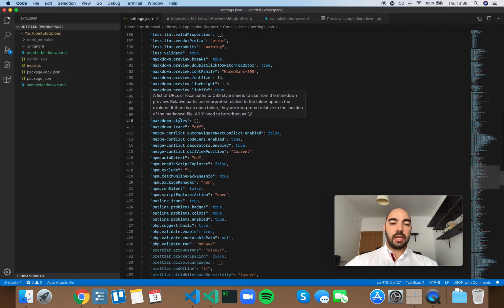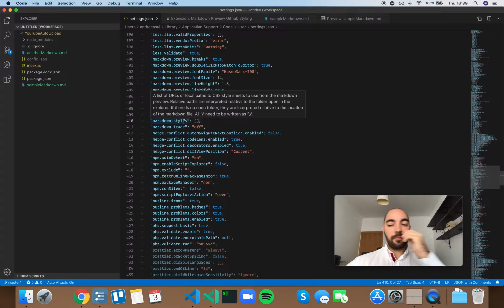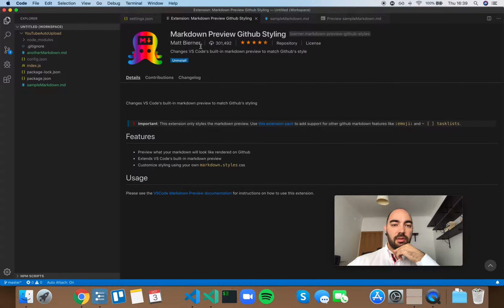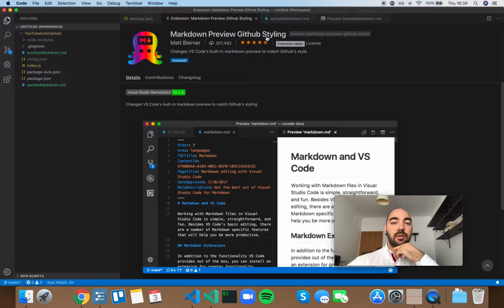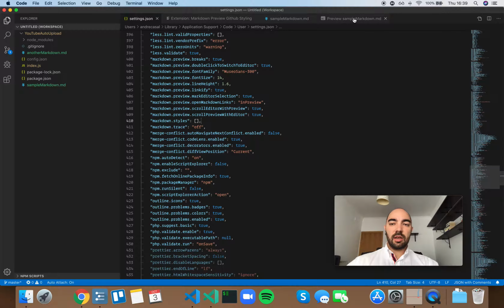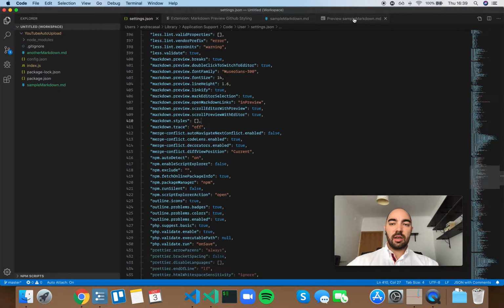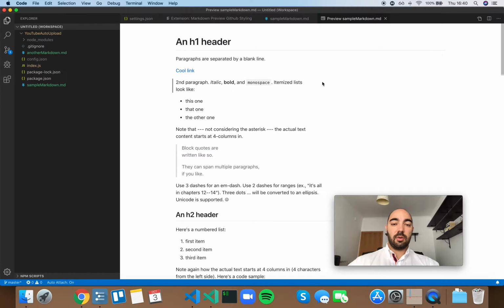VS Code Setting: markdown.styles